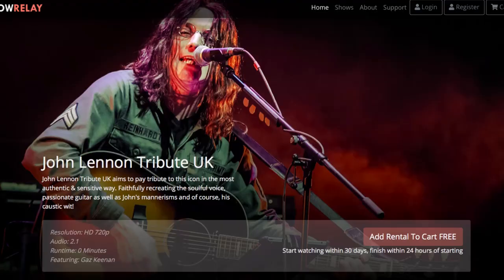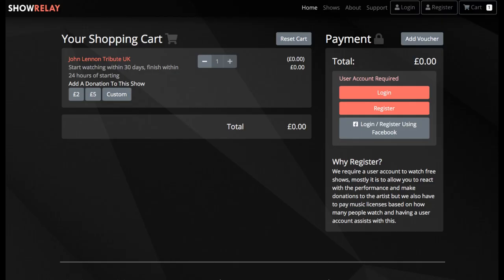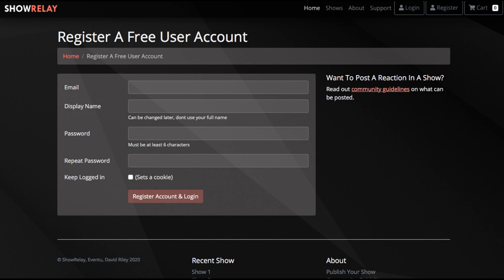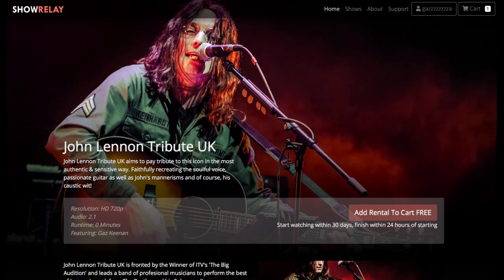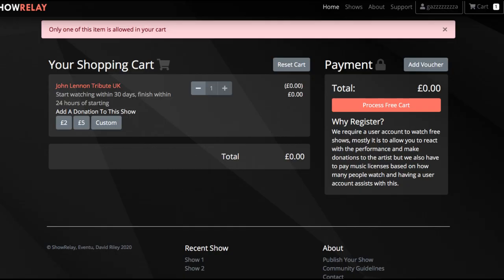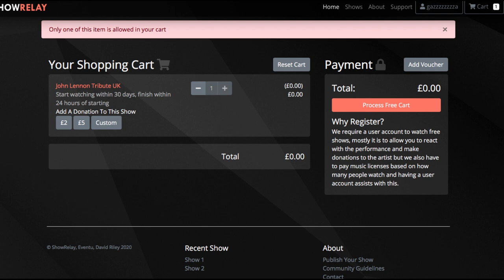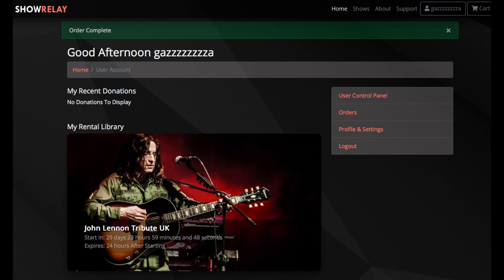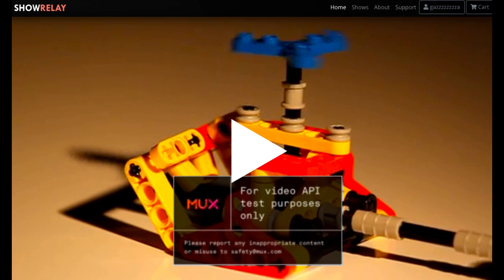Live Stream Website Explanation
A brief overview of details of JLUK's groundbreaking upcoming show at Level 3, Swindon explaining how the website will work.

(don't forget to tick 'going')

John Lennon Tribute UK aims to pay tribute to this icon in the most authentic & sensitive way. Faithfully recreating the soulful voice, passionate guitar as well as John's mannerisms and of course, his caustic wit!

John Lennon Tribute UK is a UK based tribute to John Lennon covering The Beatles years as well as John’s solo years. Gaz Keenan is a semi professional musician with over 25 years of experience performing at Theatres, Festivals and corporate events all across the UK.

Gaz appeared in ITV’s ‘The Big Audition’ to win through as the Best John Lennon to land a spot in one of the UK’s biggest Beatles Tributes. Since then, Gaz has put together a great bunch of musicians to concentrate on John Lennon UK.
Expect to hear “Imagine”, “Jealous Guy”, “Instant Karma” and more from John’s solo years as well as “I Am The Walrus”, “All you Need is Love”, “A Day in The Life”, “Come Together”, “Hard Days Night”, “I Feel Fine”, “Please Please Me” and many more.
Supported by a wonderful band of musicians - Guitar wizard - John Brunsdon, Keys - Mark Dryden, Bass - Andy Perry and Drums - Graham Twist.